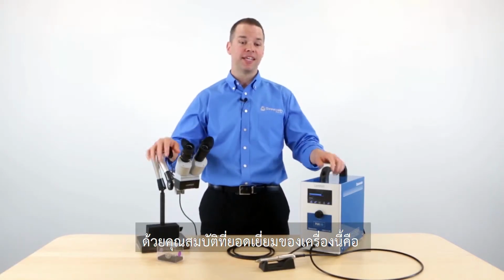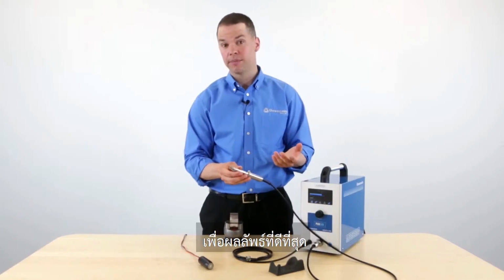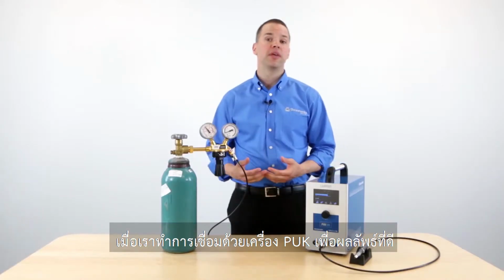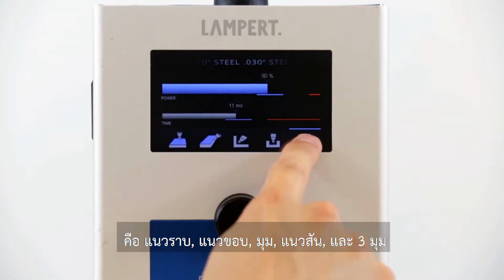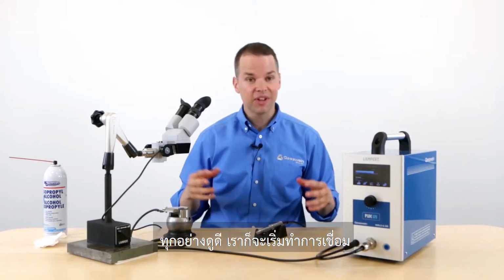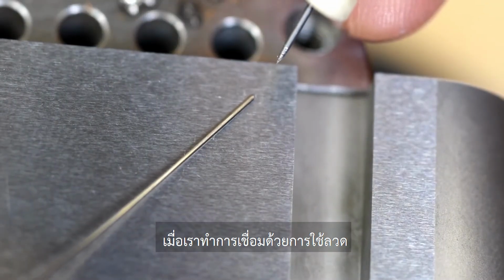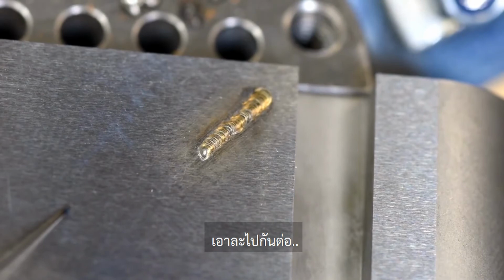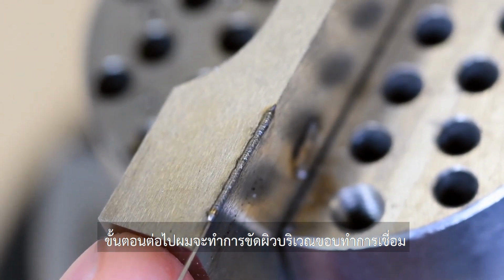PUK U5 Micro TIG Welder - แนะนำและวิธีใช้งาน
ขั้นตอนการใช้งาน PUK U5 TIG Welder ที่ถูกต้อง
ผลิตในประเทศเยอรมนีโดย Lampert GmbH สำหรับข้อมูลเพิ่มเติมเกี่ยวกับเครื่องเชื่อม TIG PUK U5 สอบถามได้ที่ (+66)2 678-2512
บริษัท เกซซ์ไวน์สยาม จำกัด